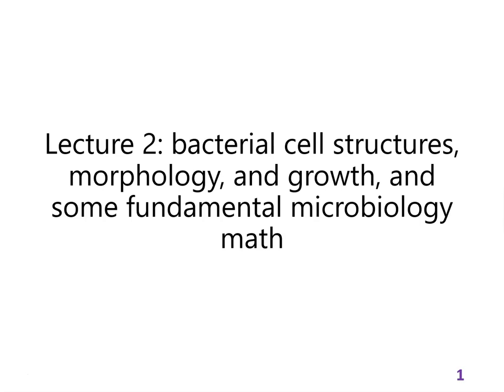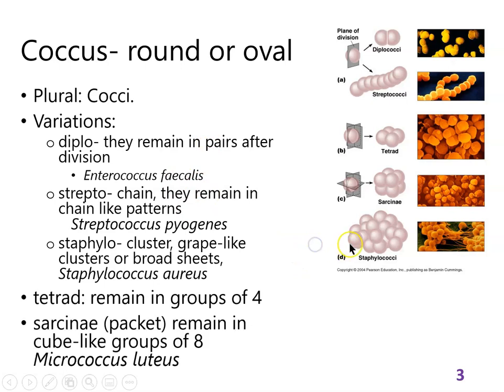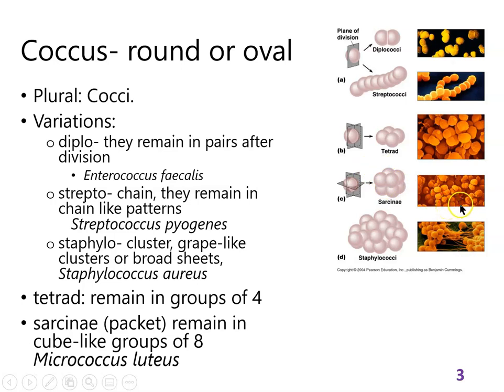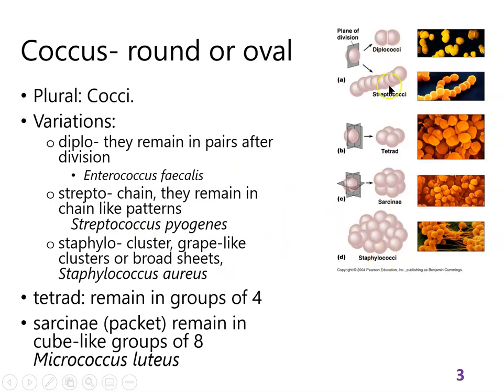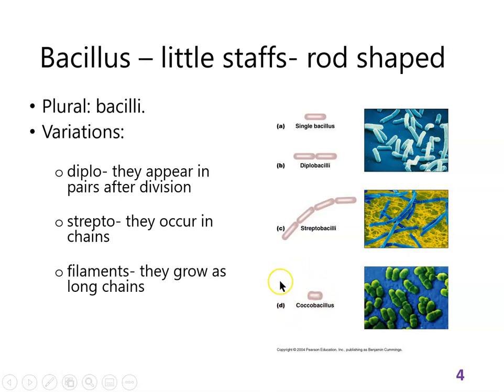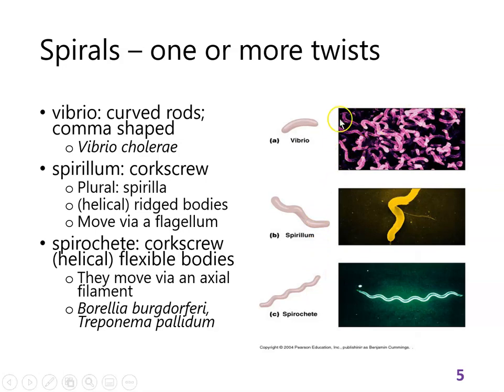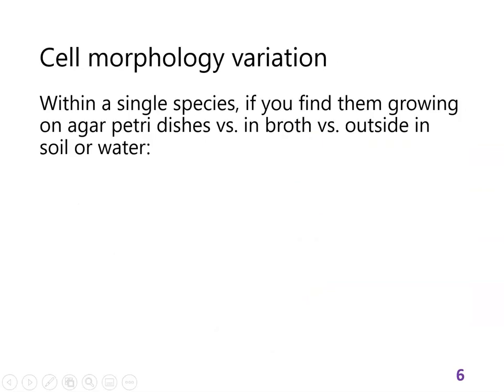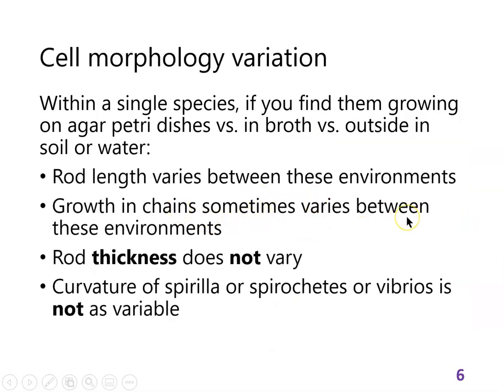Lecture 2 part 1: cell morphology